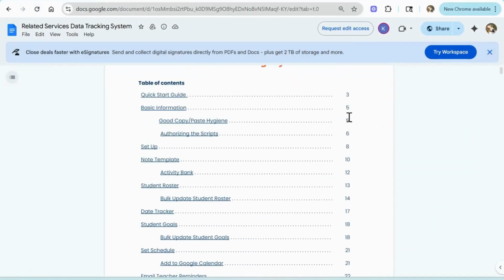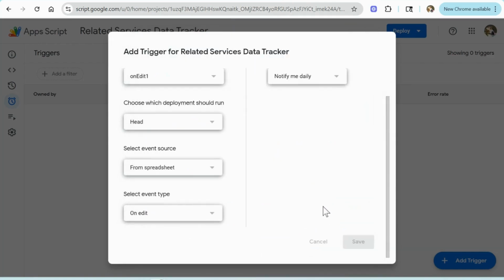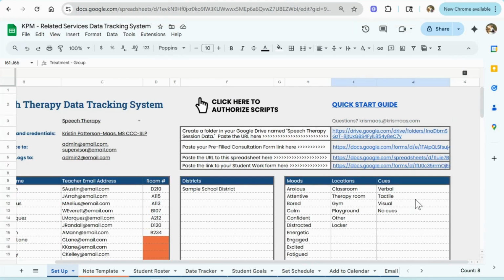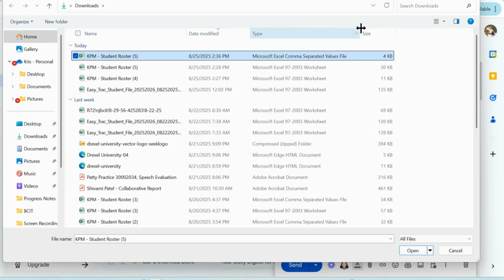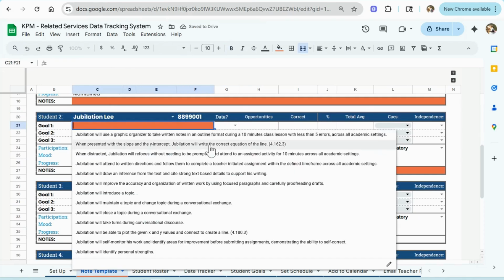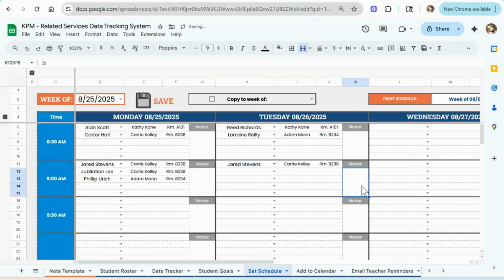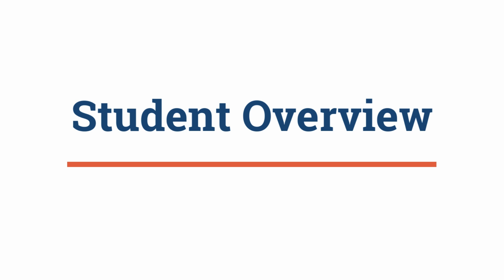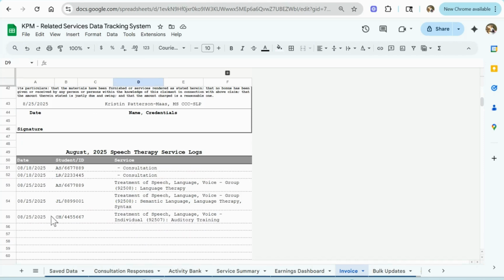Related Services Data Tracker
The Related Services Data Tracker is designed to help providers organize and monitor therapy sessions across multiple students and service types. It centralizes attendance, session notes, goals addressed, and progress data into one streamlined system, reducing the need for repetitive documentation. With built-in dropdown menus, automated calculations, and summary views, it makes it easy to track IEP compliance, measure progress toward goals, and generate reports for parents, districts, or Medicaid billing. The tracker saves time, ensures accuracy, and provides a clear snapshot of services delivered over time.